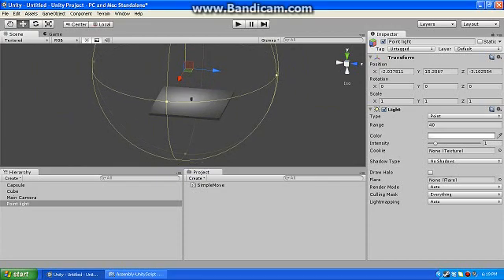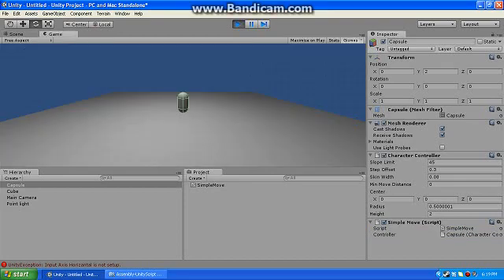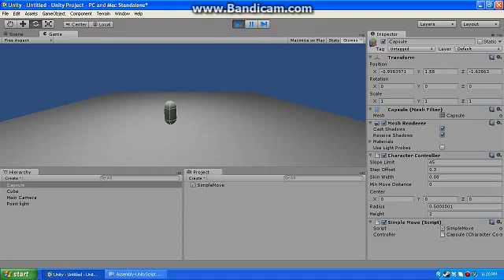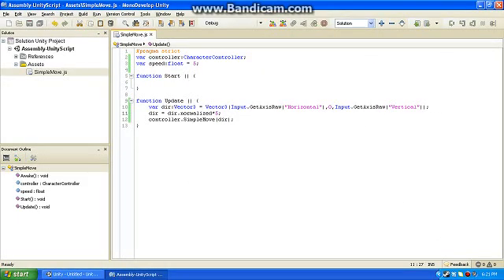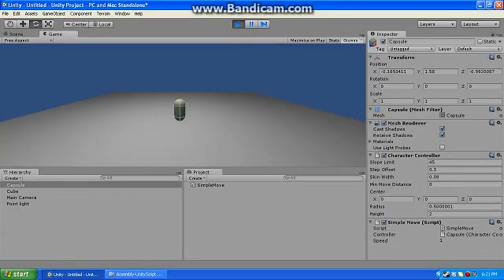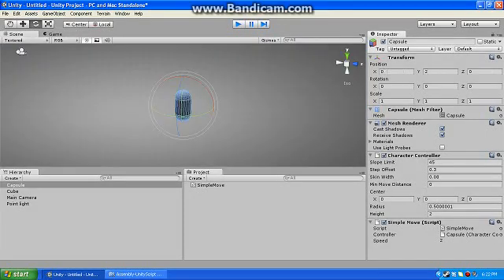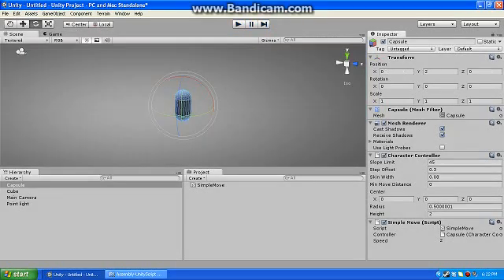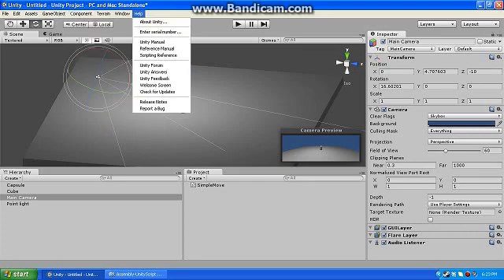James Makes(games) w/ Unity 3D - Part 4